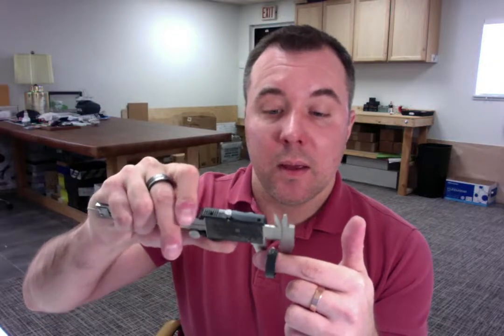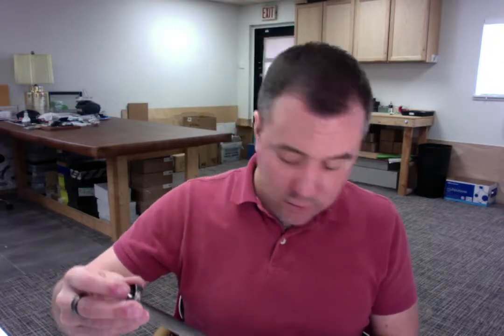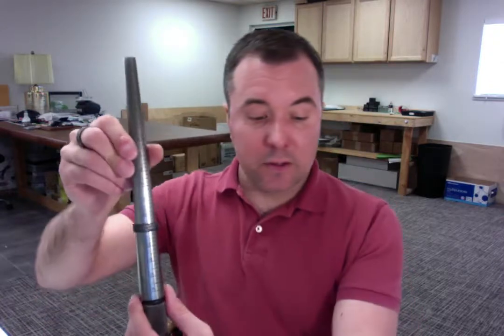5899 Frances A. Thank You and Quality Review of Spexton Black Zirconium Ring